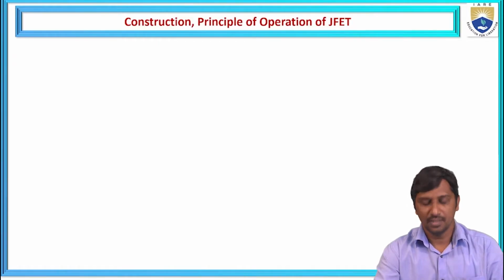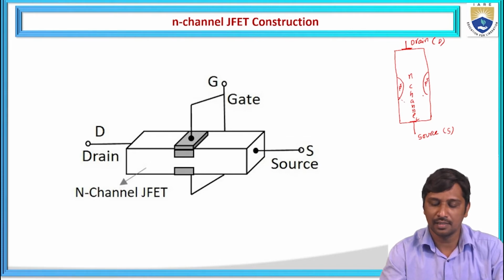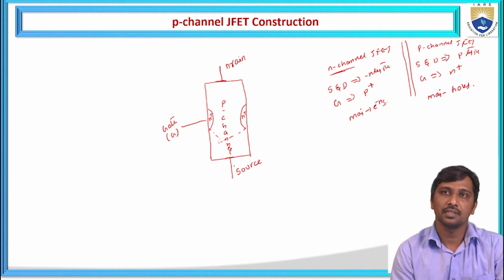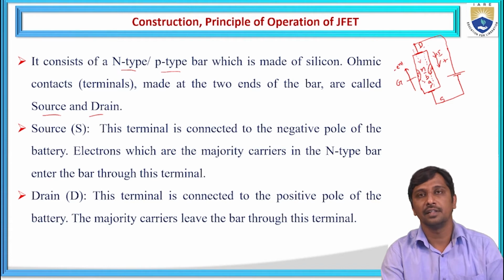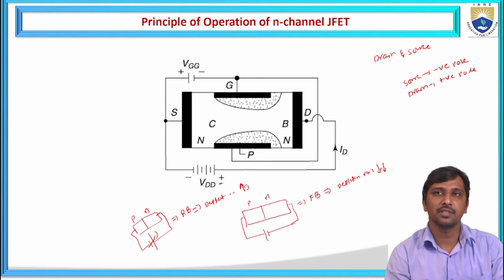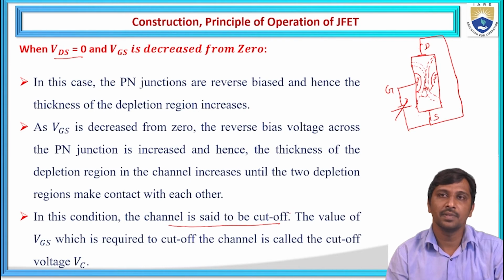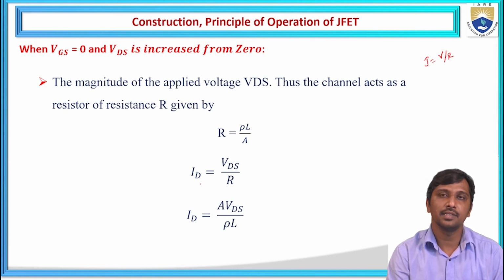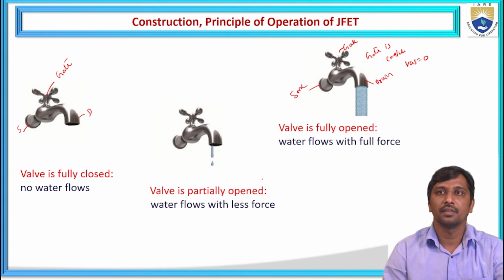Construction, Principle Operation of JFET by Mr. B Naresh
Construction, Principle Operation of JFET by Mr. B Naresh | IARE
Coupling capacitors (or dc blocking capacitors) are used to decouple ac and dc signals so as not to disturb the quiescent point of the circuit when ac signals are injected at the input.

Telangana, India.